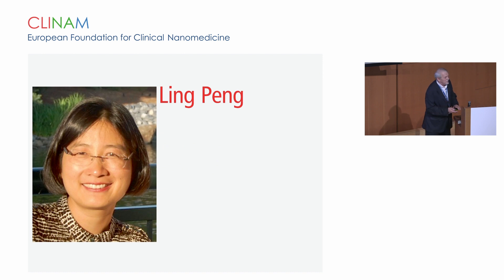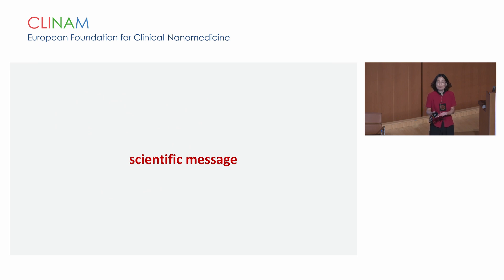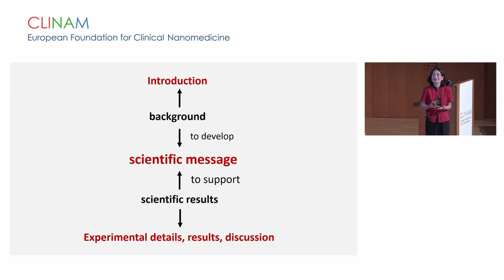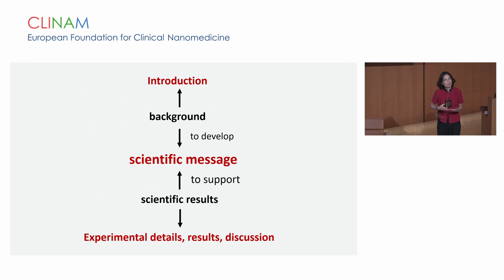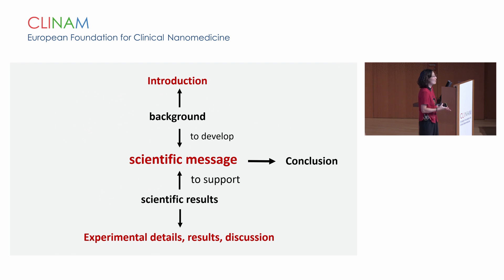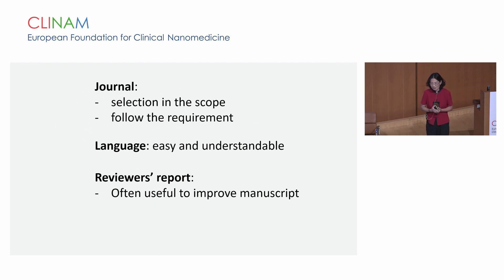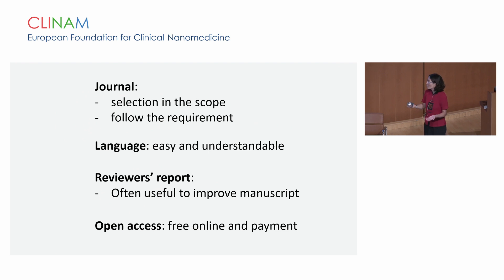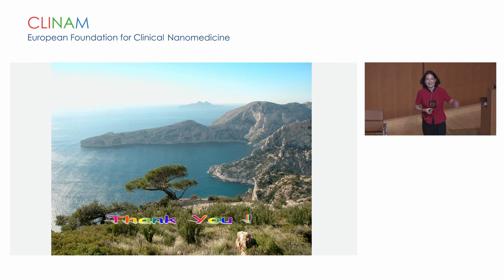28 2 Ling Peng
Own Experiences as an Author and Reviewer
Prof. Dr. Ling Peng, CNRS Research Director, Equipe Labellisée Ligue Contre le Cancer Centre Interdisciplinaire de Nanoscience de Marseille, Aix-Marseille University, CNRS, UMR 7325 CINAM, Marseille (FR)